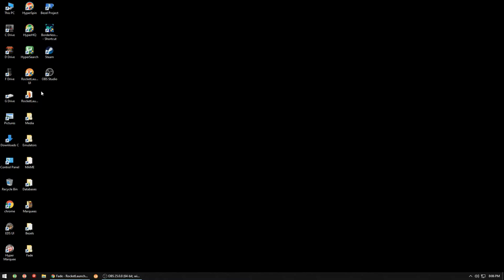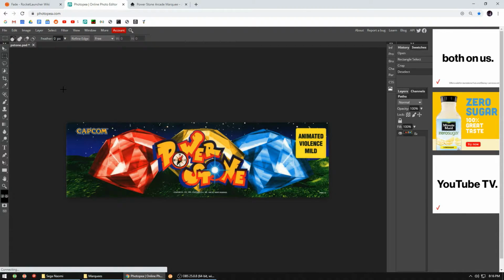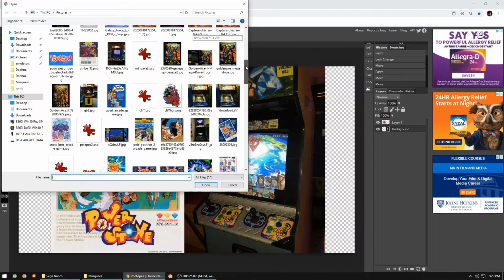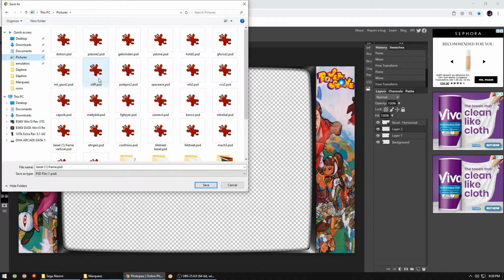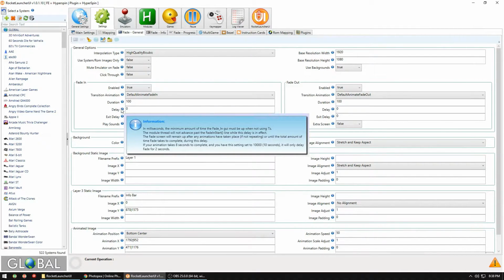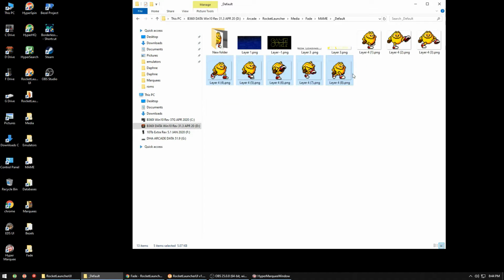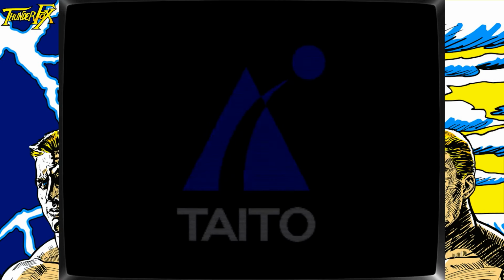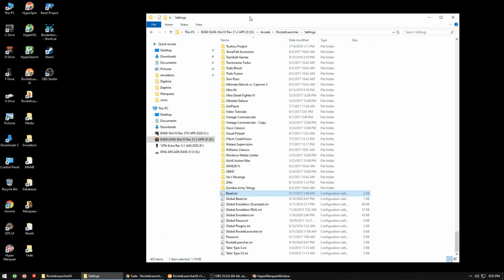Arcade Cabinet Art Tutorial (Marquees & Rocketlauncher Bezels/Fade)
0:00 Database search & marquee search & edit
07:55 Fade image search & creation
13:03 Bezel creation
22:05 Enabling fade in Rocketlauncher
34:28 Fixing fade animation aspect ratio
38:52 More fade settings
40:35 Enabling bezels in Rocketlauncher